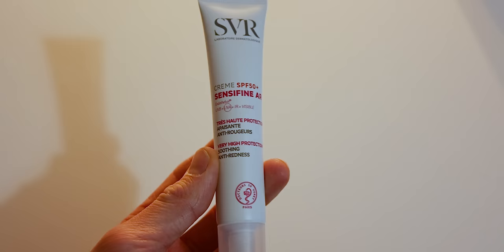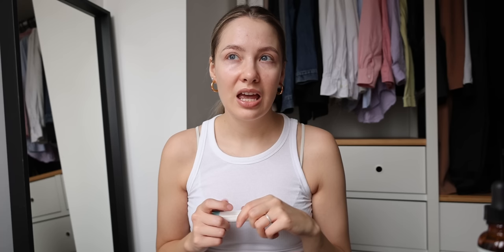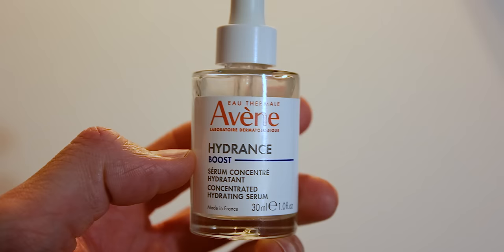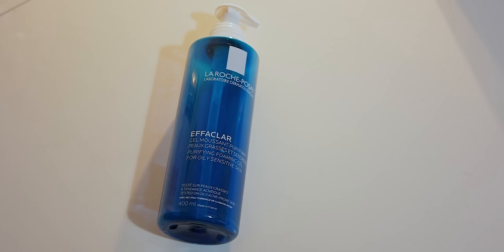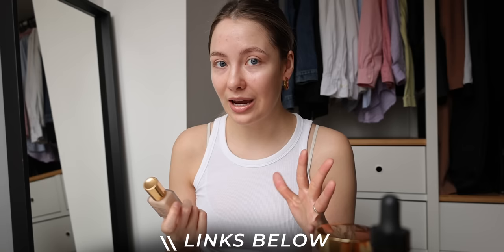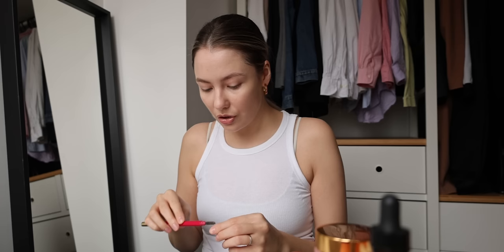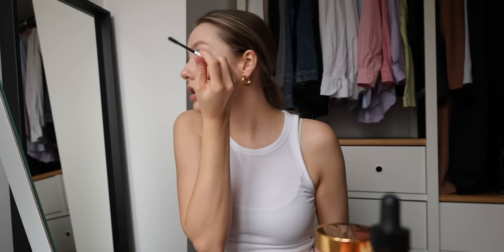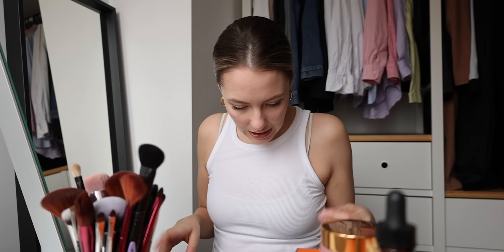VLOG | BEST ANTI-AGING ADVICE I'VE BEEN GIVEN, 5 NEW PERFUMES, ANTIQUE SHOPPING | Monika Cioch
In today's vlog I'm sharing some new in perfumes in my collection as well as take you to an antique store and update on my skincare journey.
♠️ DISCOUNTERS
FRAGRANCES MENTIONED:
Skincare

MAKEUP & OUTFIT & JEWELLERY WORN IN THE VIDEO

0:00 Plan For Today
2:07 Skincare
8:11 NR 1 ANTI-AGING ADVICE
8:52 Makeup
12:27 SOTD and getting out
17:45 Moshi
19:09 5 New Fragrances In My Collection